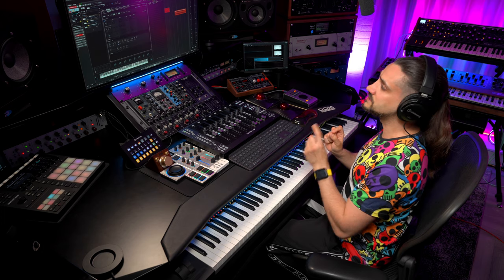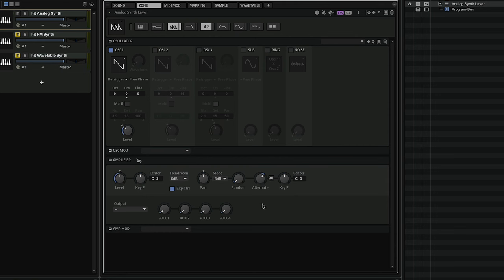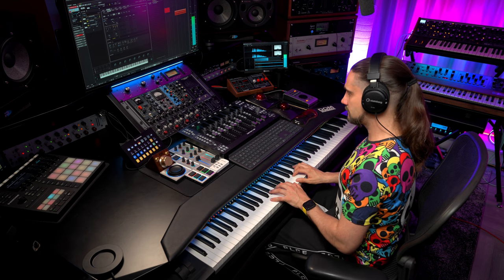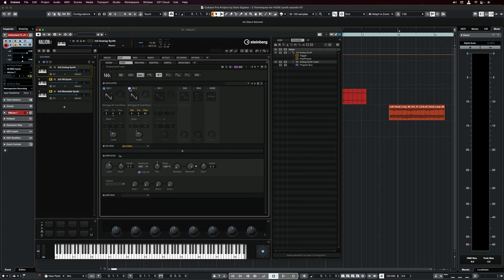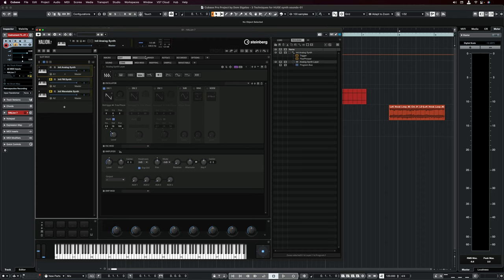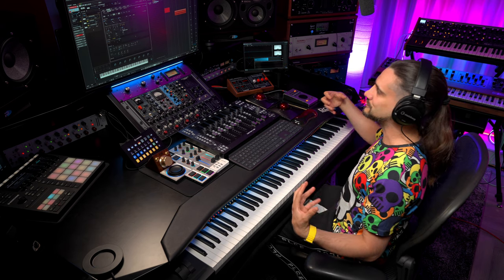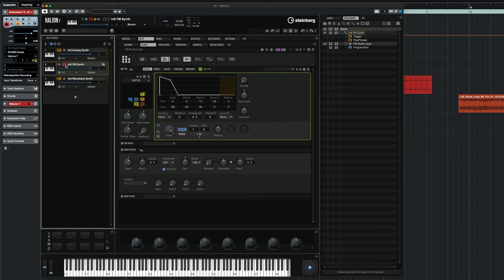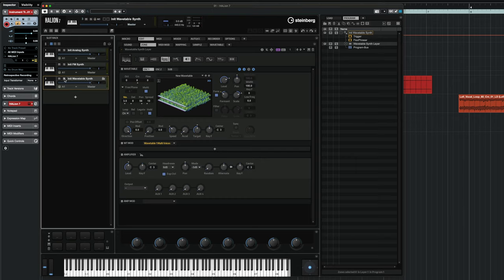3 Techniques For Creating Huge Synth Sounds | Production Lab With Dom | HALion 7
This episode is all about ear candy: Dom shows you three essential techniques for the creation of HUGE synth sounds with HALion 7.

We hope you find this video entertaining and useful.